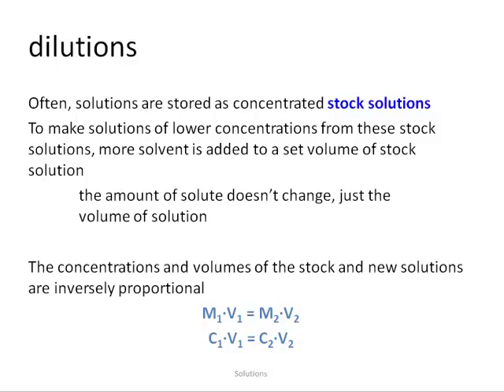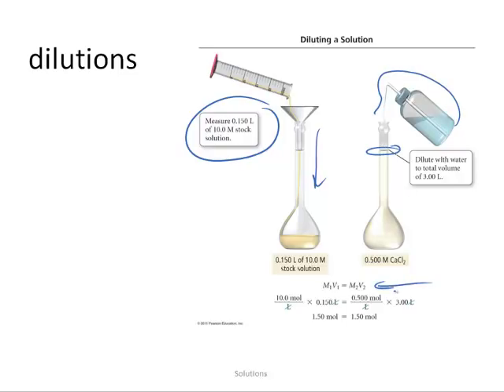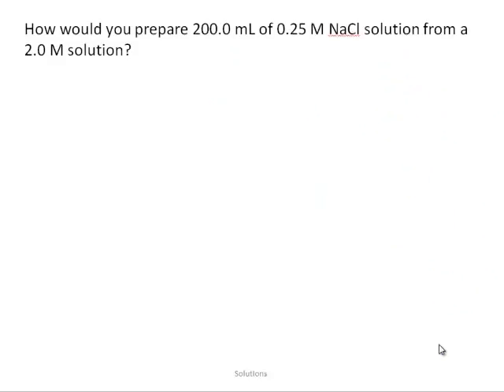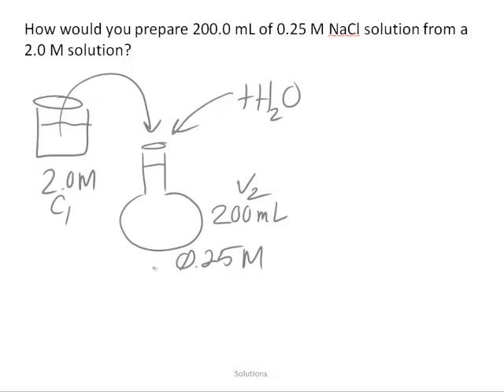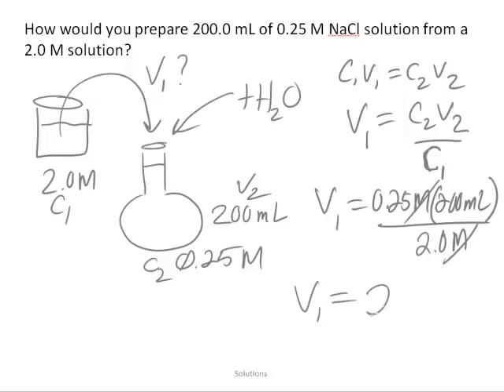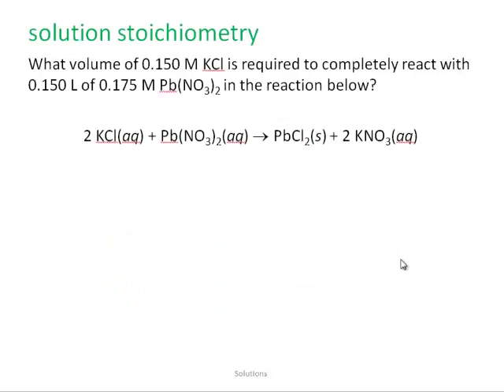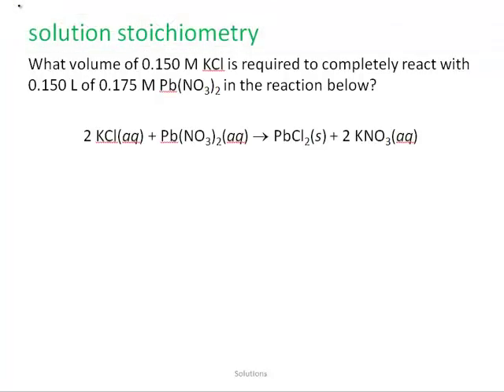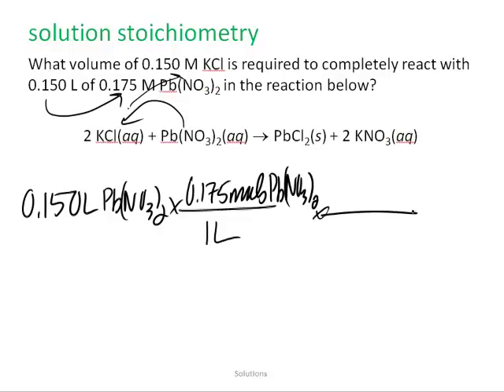Dilutions & Stoichiometry | How to Prepare Solutions for Lab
Need to know how much stock solution to pipette? Or how many milliliters of a reactant you need for a titration? This video covers the essential "Lab Math" for General Chemistry II. We break down the dilution formula and show you how to use a balanced equation to find volumes in a chemical reaction.

Key Topics:

The Dilution Equation: Understanding C1V1 = C2V2 (or M1V1 = M2V2).
Step-by-Step Example: Preparing a 0.25 M NaCl solution from a 2.0 M stock.
Solution Stoichiometry: Using molarity to bridge volume and moles.
Full Example: Calculating the volume of KCl needed to react with Pb(NO3)2.